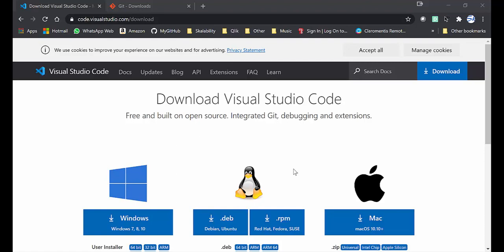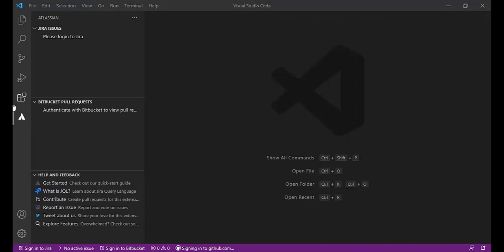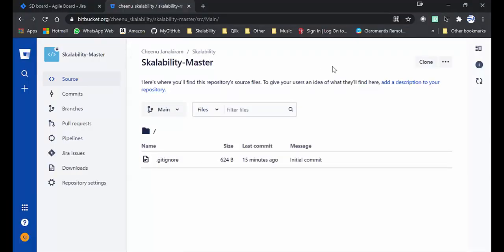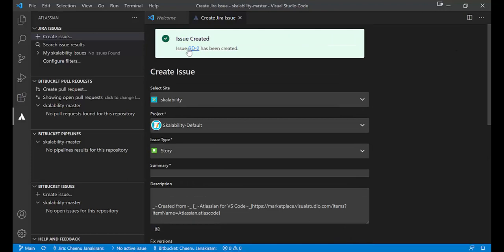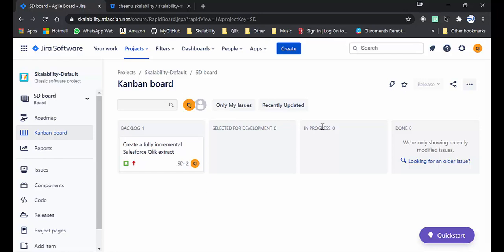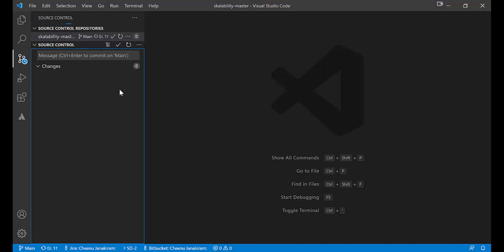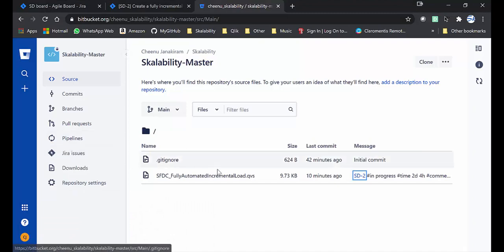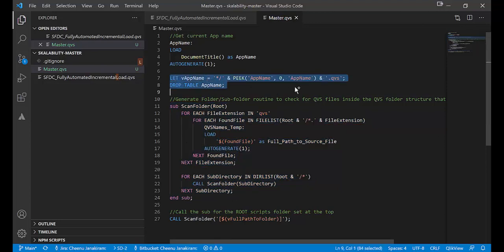Qlik Enterprise Operations - "How To" setup VS Code and JIRA/Bitbucket sychronisation in 10-minutes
Step-by-step guide on how to setup an Qlik operational process for developing and managing scripts across a large/enterprise-wide Qlik ETL deployment using VS Code, JIRA, Bitbucket and Bamboo.